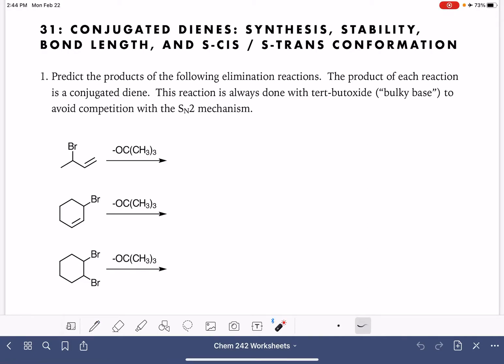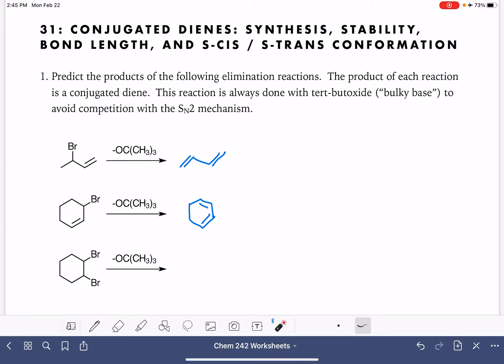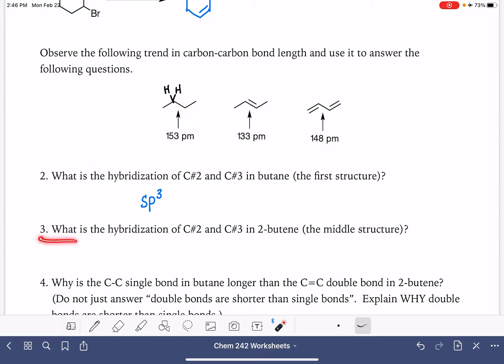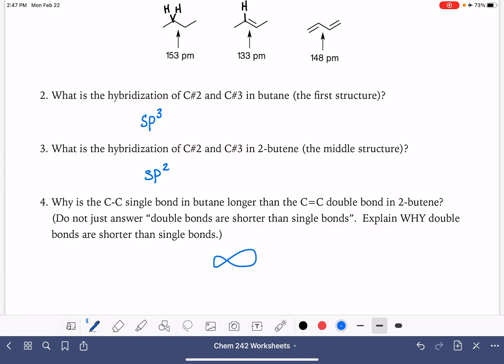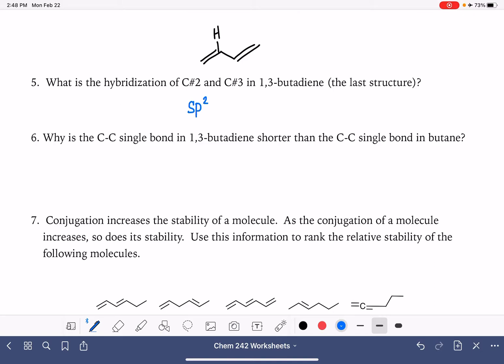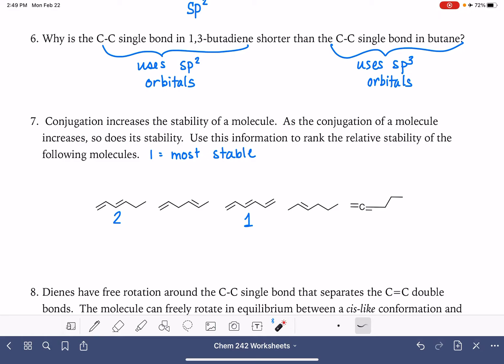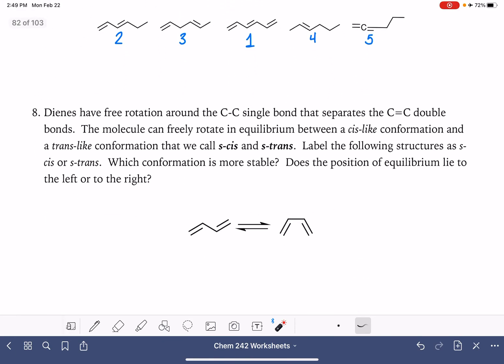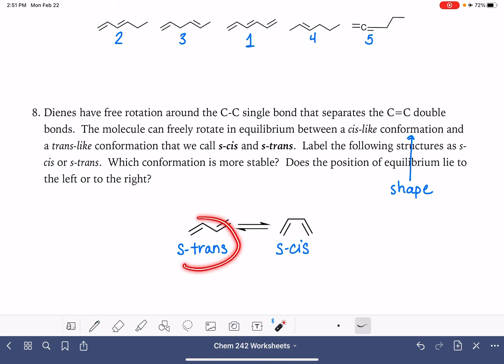32a: Properties of dienes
Understanding the stability of dienes.